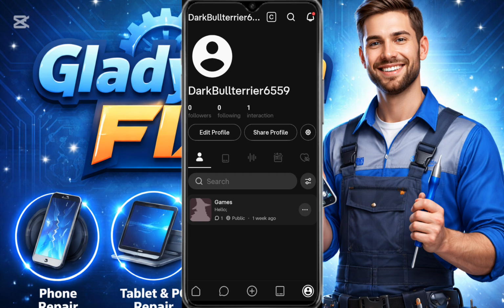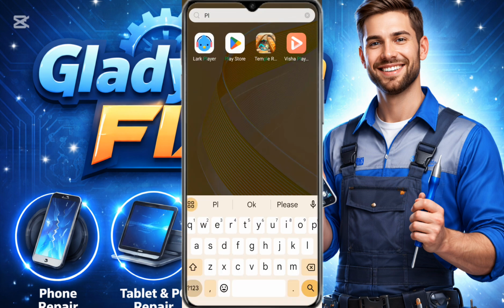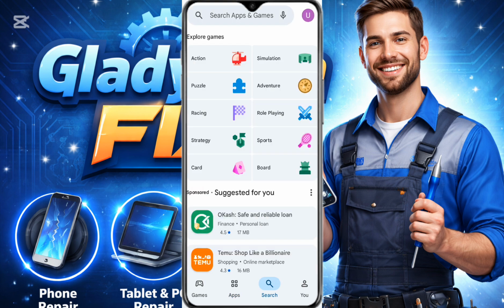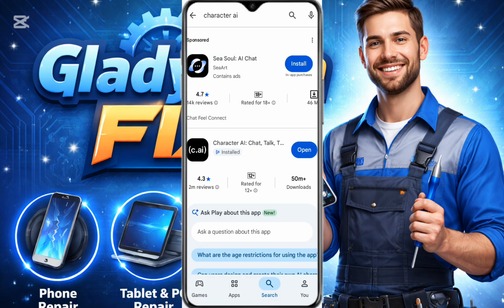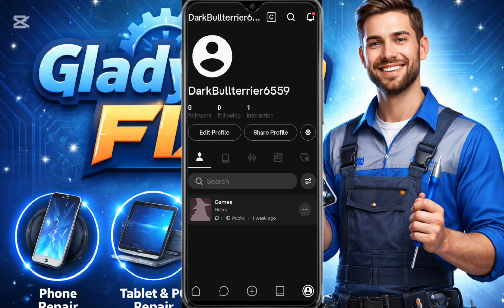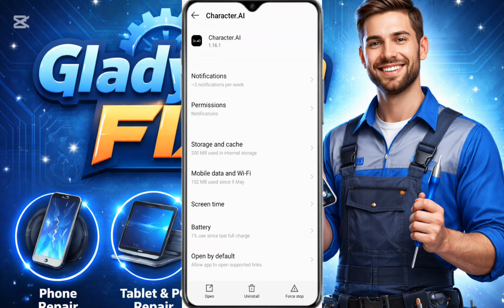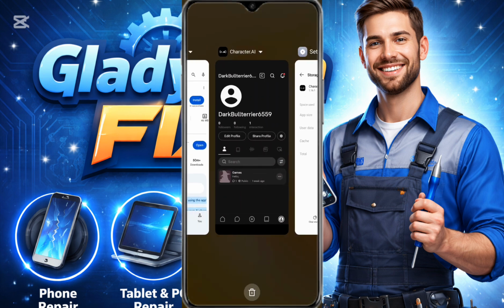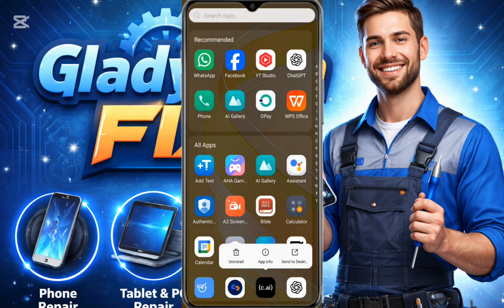How to turn off reading mode in character AI ( Age Verification Fix)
Having trouble turning off Reading Mode on Character AI? In this video, I explain why the Reading Mode option is missing and how it’s now connected to the new age verification system on Character AI.

I also explain why many users are getting stuck in the endless age verification loop where the app keeps asking them to verify again and again after submitting their face or ID.

In this tutorial, you’ll learn:

Why Reading Mode is locked on Character AI
Why age verification keeps failing
How to fix the verification loop
What to do if the settings option is missing
Tips to successfully verify your account

If this video helpful do well to follow GladyTechFix for more phone tricks that make money.